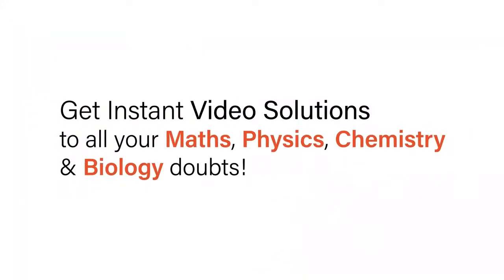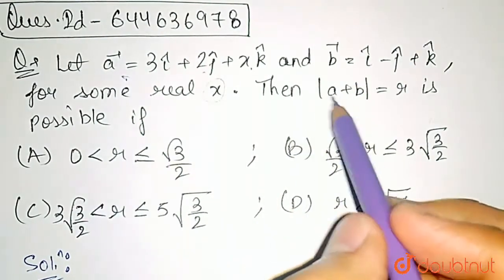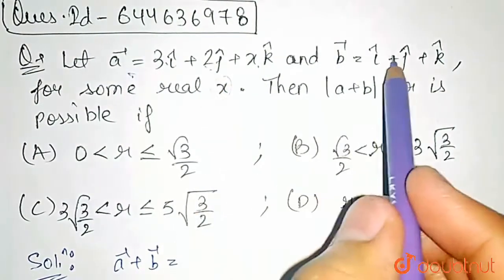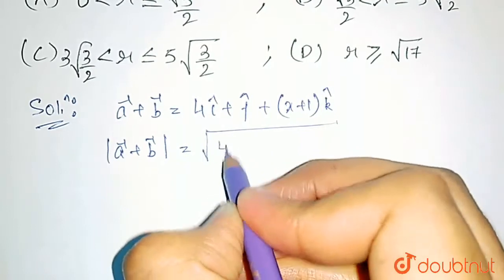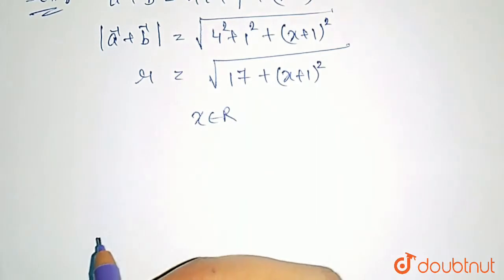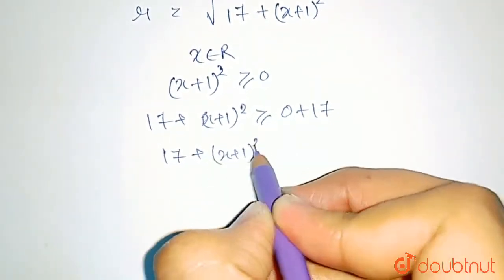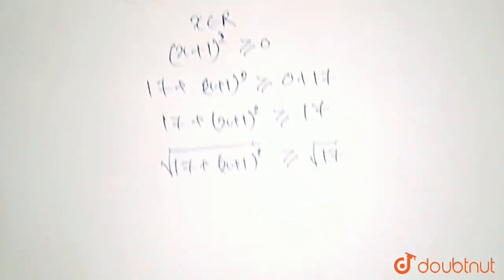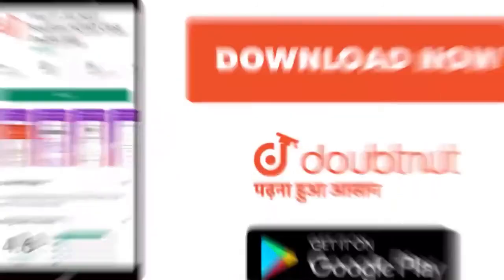Let a=3hati + 2hatj + xhatk and b = hati - hatj + hatk, for some real x. Then| = r is possi...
Let a=3hati + 2hatj + xhatk and b = hati - hatj + hatk, for some real x. Then |a+b| = r is possible if.
Class: 12
Subject: MATHS
Chapter: VECTORS
Board:IIT JEE

👉 Have Any Query? Ask Us.